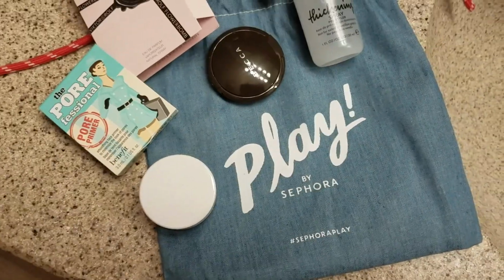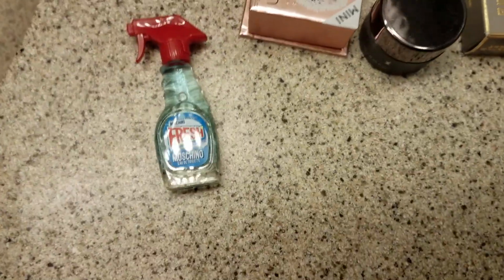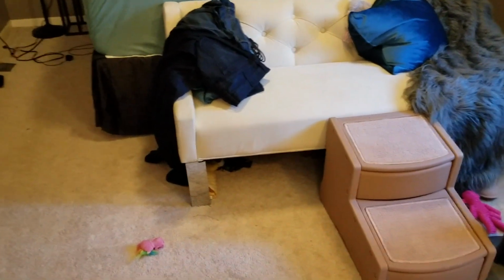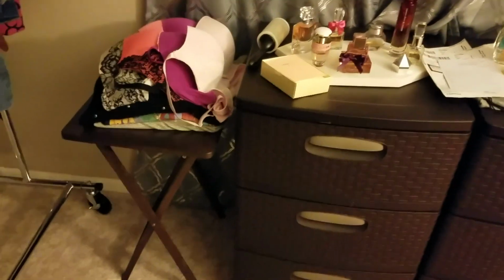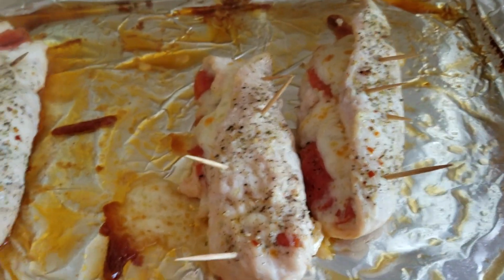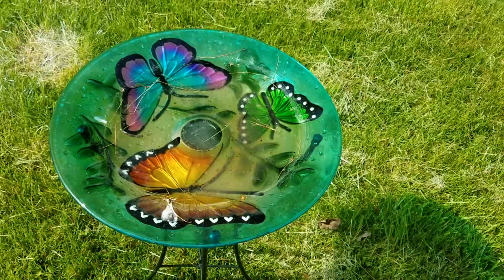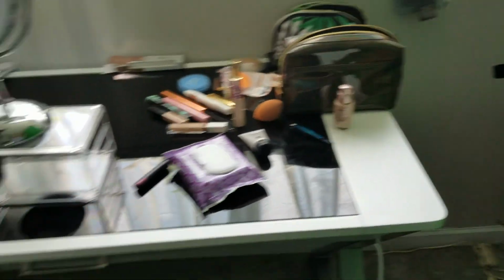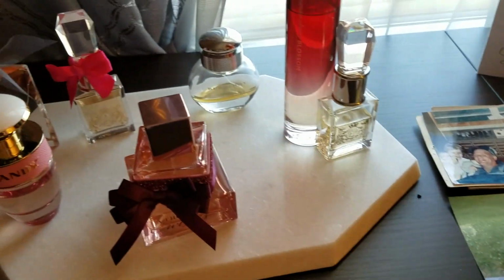VLOG #1 | Beauty Room + Closet Organizing + IKEA + Yard Update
Hey everybody! Today’s video is a vlog… and I hope I get better at it bc it’s a little bit of a hot mess bwahahah! So follow me around while I upgrade my closet storage, cook some dinner and show you some of the things we’ve done to the yard.

IKEA Trysil Dresser
Previous Bra Storage Drawers
Bedroom Bench (Grey, Can’t find the Cream one anymore)

xo Lindsey
Music Used

Follow the artists here:
Follow Tobu:

Get paid for shopping?! Um yes please! I’ve earned over $300 in cash back so far with Ebates! What are you waiting for?! Sign up below! This link gives you and me both some extra cash back!

These links have "magik" in the url. They earn a small (very small, like pennies) commission if you shop through them. Any money earned on my channel goes right back into providing content for it. :)

All items featured were purchased by me with my own money. I do not accept money in exchange for positive reviews and am dedicated to always giving my honest opinion, even when it’s sassy :) My opinions are always my own and not relative to any one person or company.